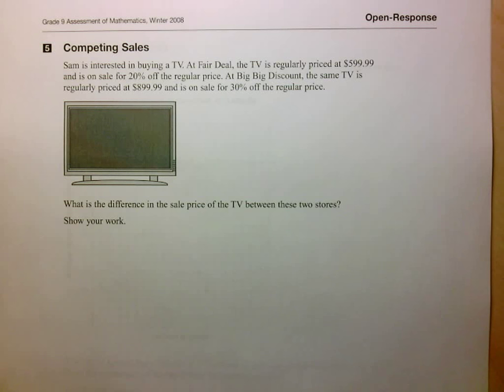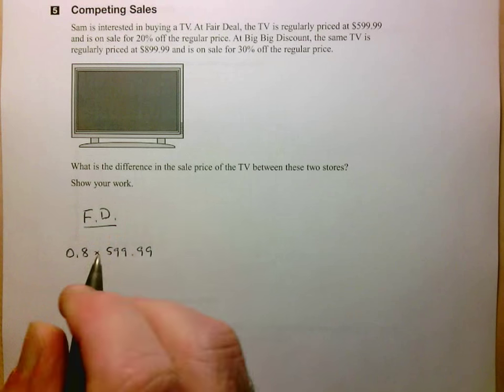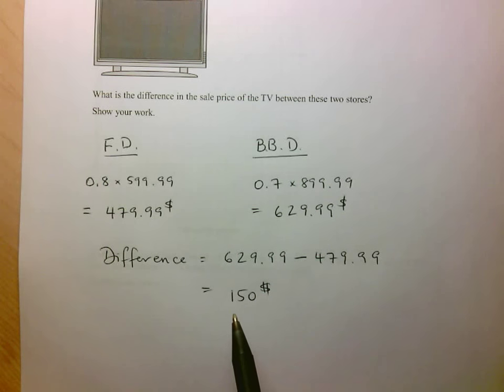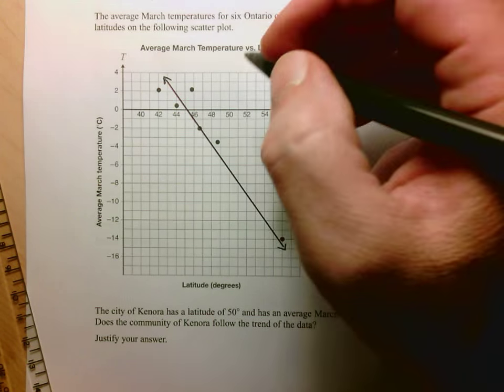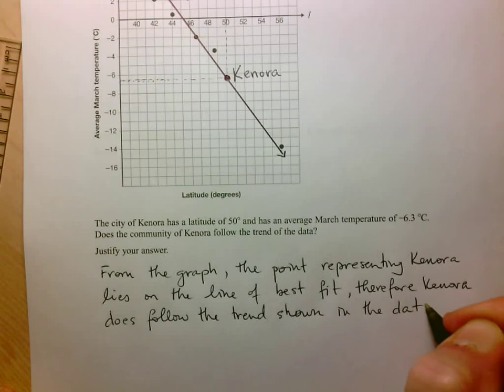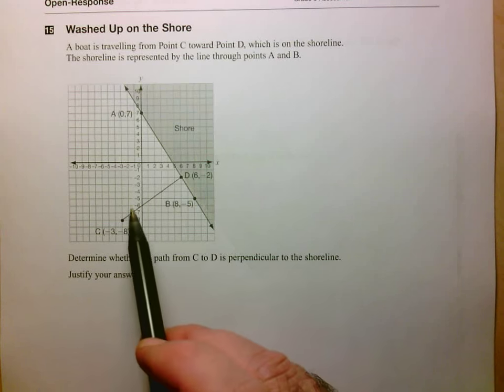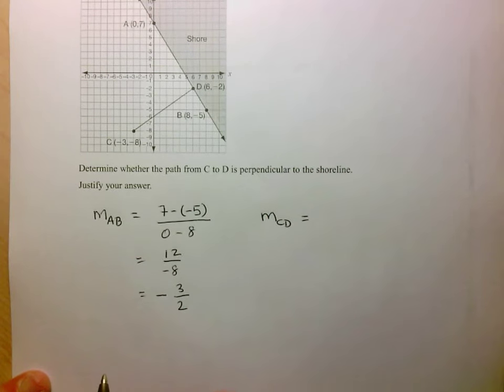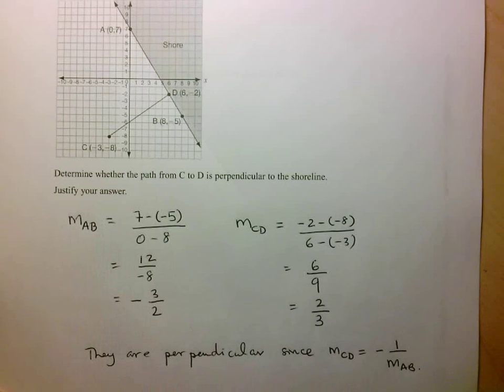MPM1D EQAO Winter 2008 OR Solutions